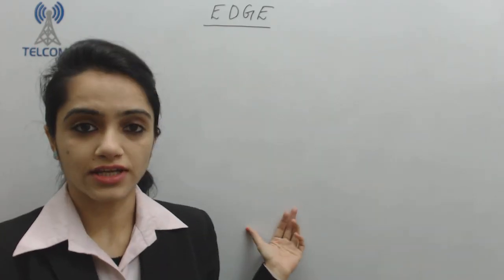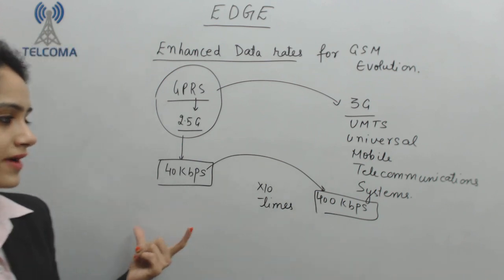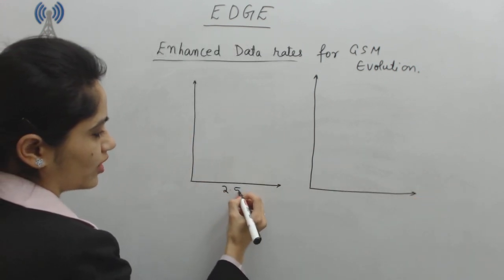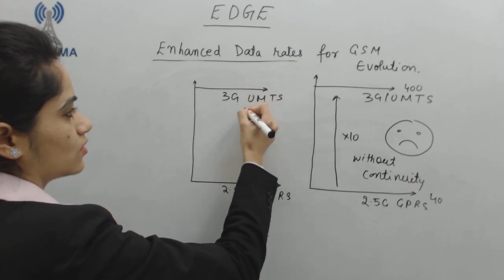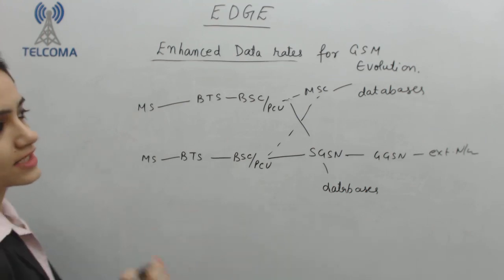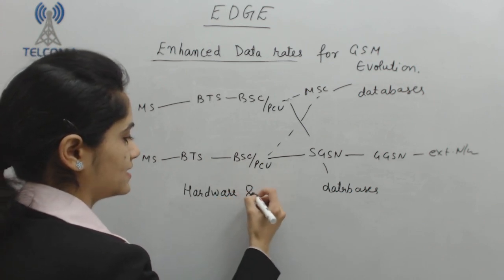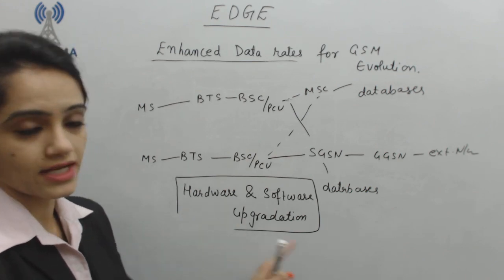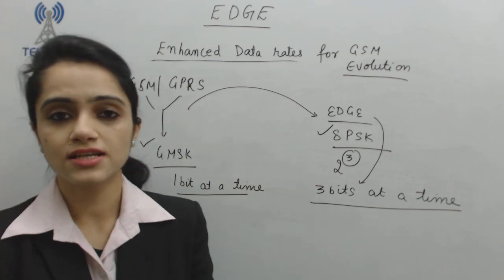EDGE Technology - Enhanced Data for GSM Evolution by TELCOMA Global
This video covers Edge technology, Enhanced Data Rate for GSM Evolution (EDGE), GPRS (General Packet Radio Service), PDCP (Packet Data Convergence Protocol).

EDGE Technology - Enhanced Data for GSM Evolution.